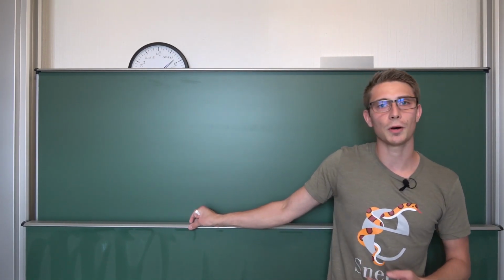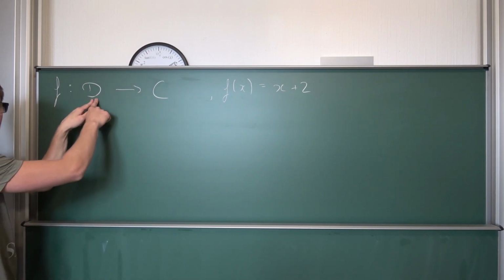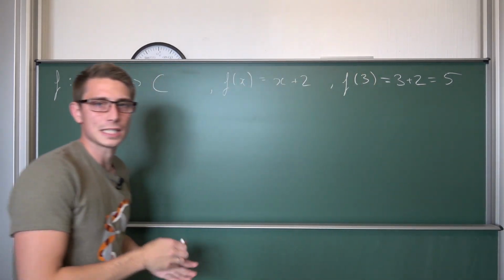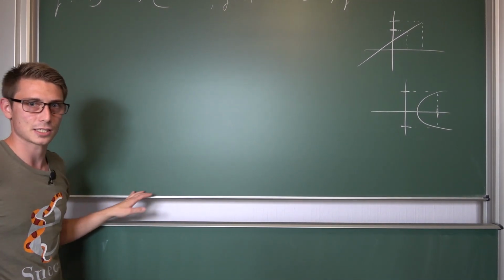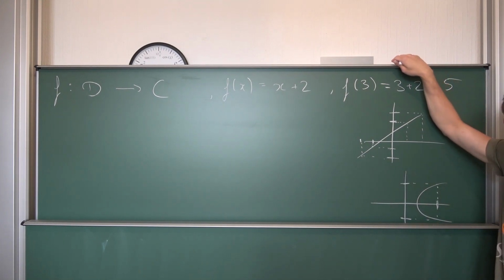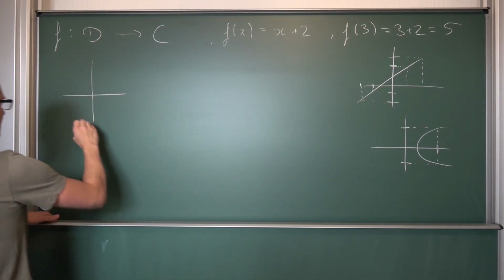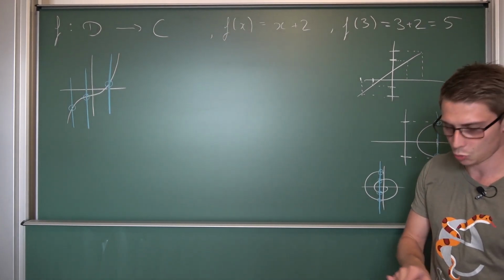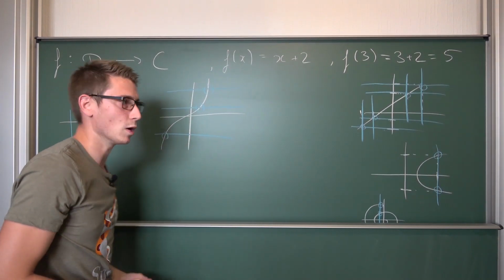Linear Functions #2 - What's a Function? One-to-One, Co-/Domain, Vertical and Horizontal Line Tests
Today we prepare ourselves for linear functions. When is a relation a function and how does this stand in correspondence with Domain, Codomain and Range? How to graph into coordinate Systems and much more :) Enjoy! =D

Wanna send me some stuff? lel:

06731 Bitterfeld-Wolfen
Saxony-Anhalt
Germany